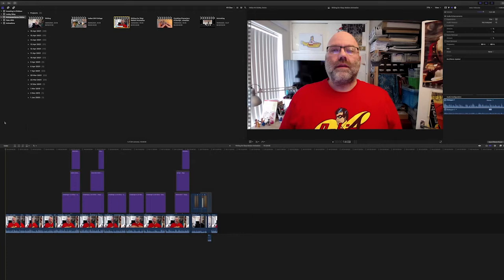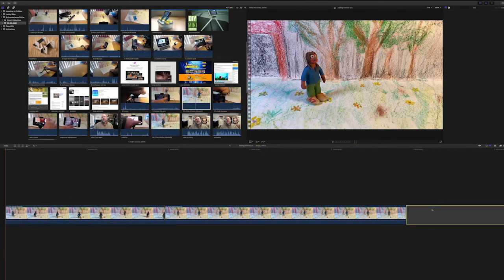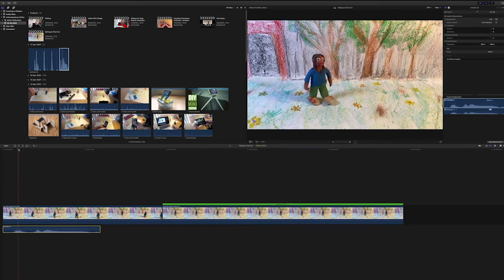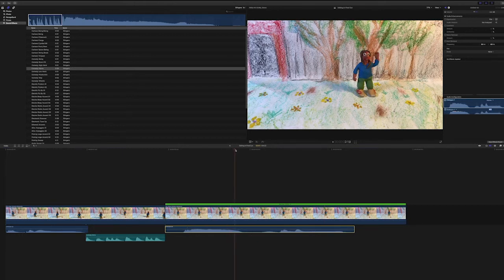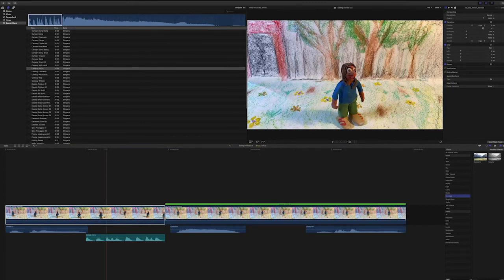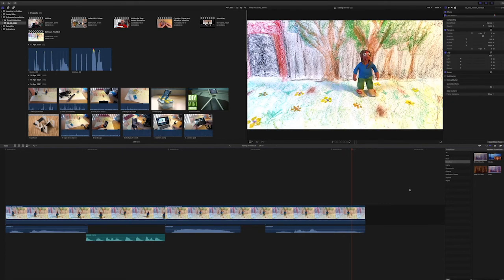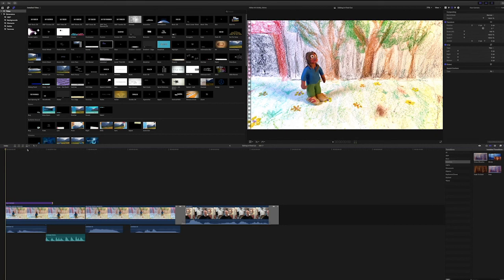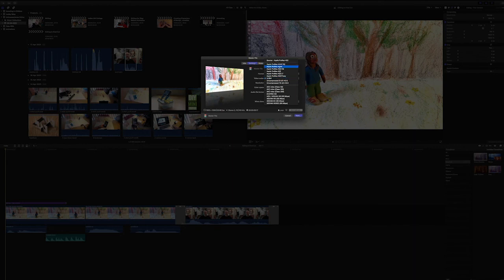Animex Academy Workshop Part 4: Editing Stop Motion Animation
Welcome to the last in a series of four workshops created for us by Robin Webb.

Robin is a freelance animator who has worked with Animex for a long time, delivering our Animexperience workshops in local schools. We wanted Robin's fantastic workshops to reach a wider audience, so we commissioned him to make these so that anyone could take part.

These workshops will cover 4 key areas of creating an animated short film:

1) Story Writing for Stop Motion
2) Character and Set Design for Stop Motion
3) Animating!
4) Editing

We hope you find these useful and enjoyable. Please let us know what you think!